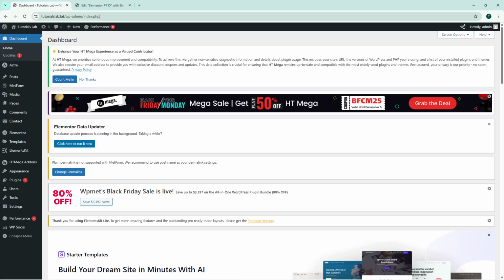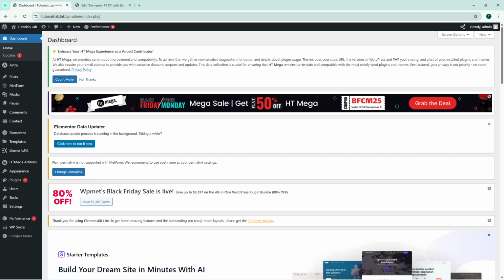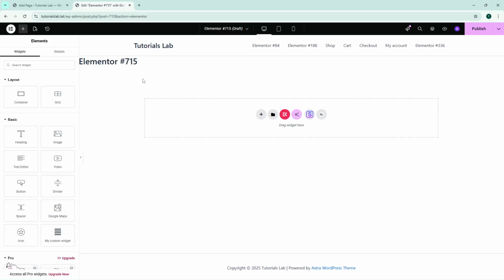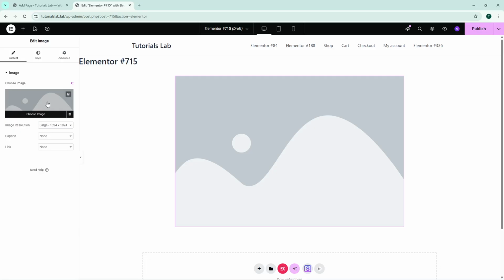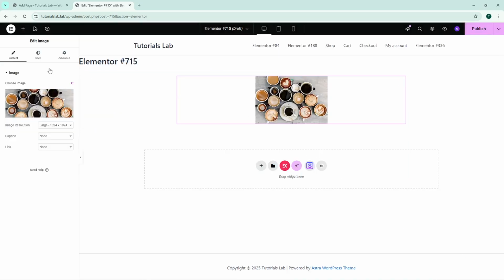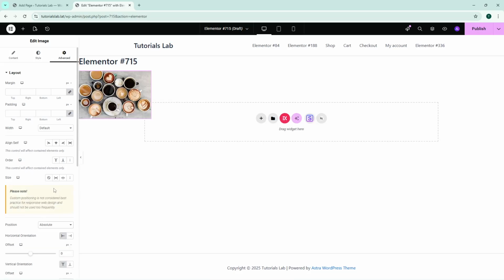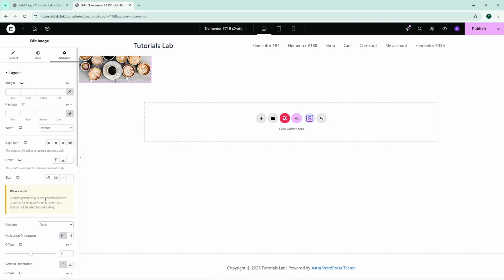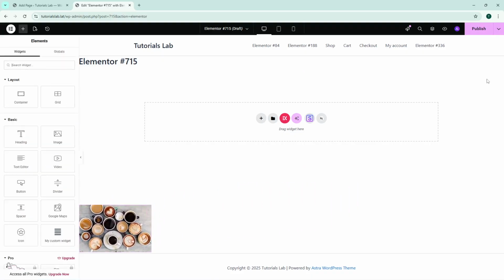How To Use Absolute Fixed Custom Positioning In Elementor (Tutorial 2026)